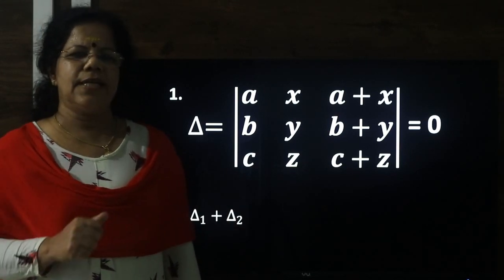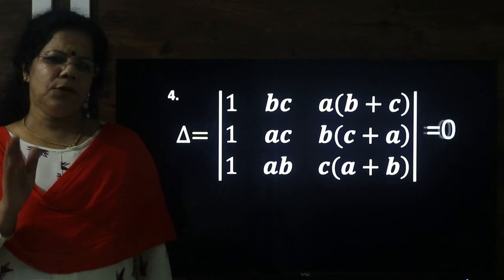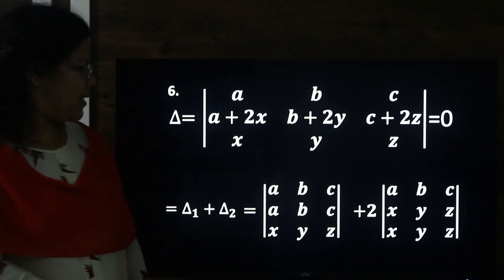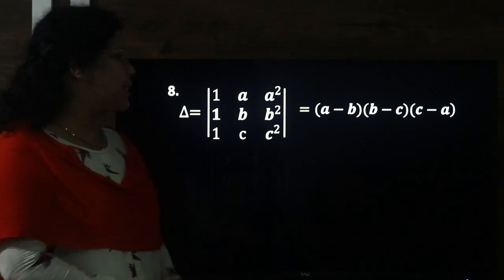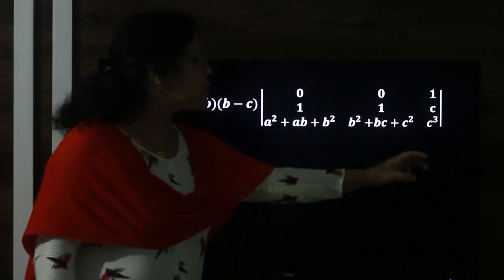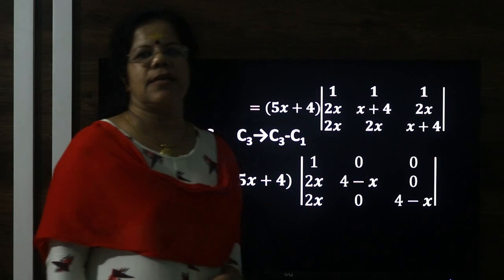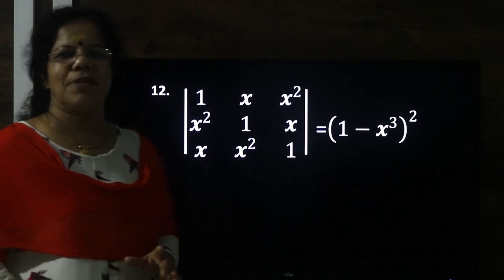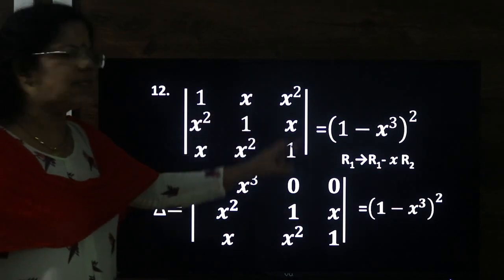DETERMINANTS - LECTURE II : VVS Classes,Excercise 4.2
Class 12,maths,chapter 4,Determinant,Evaluation of determinants,properties,problems,Excercise 4.2